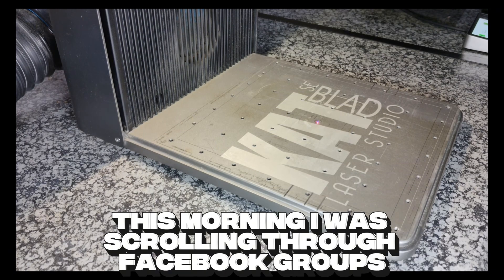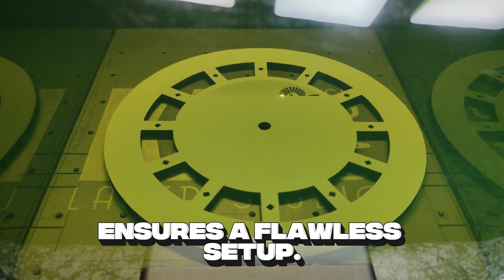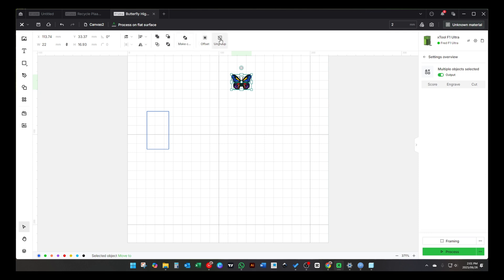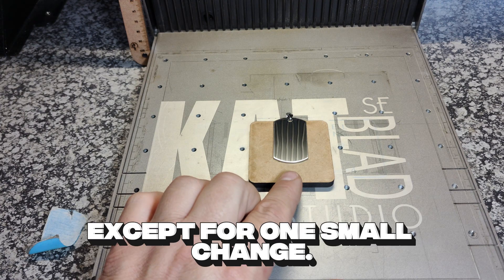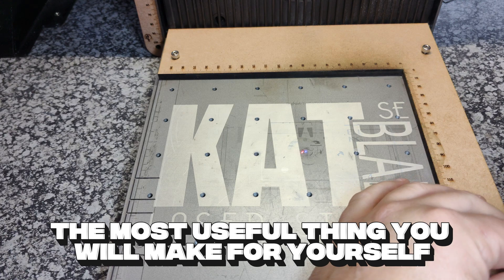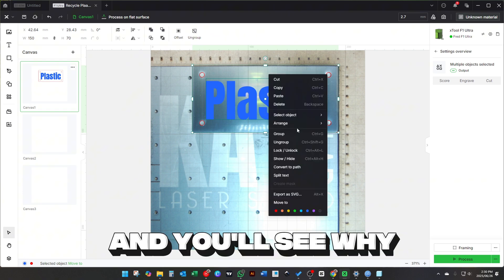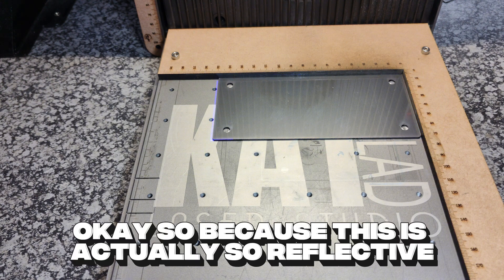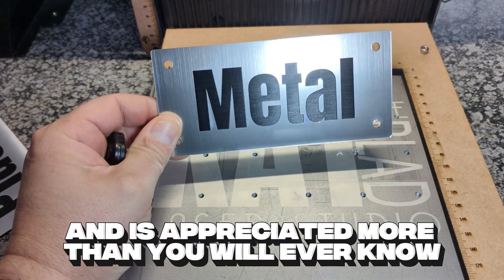Laser Engraving Secrets: Mastering xTool F1 Ultra Alignment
Learn how to achieve pixel perfect alignment on your xTool F1 Ultra for flawless engraving every time! In this step by step tutorial, you’ll see how to: 00:00 Intro & Tools You Need 00:45 Framing the Bed for a Crisp Alignment Line 01:20 Aligning Diamond Shape Holes on Your Workpiece 02:10 Deleting the Temporary Frame & Importing Your Design 02:45 Grouping & Positioning Your Engraving 03:30 Fine Tuning Alignment & Running the Engrave 🔔 If you found this useful, hit SUBSCRIBE & ring the bell for more xTool tips! 👍 LIKE this video to help fellow makers discover it. 💬 Drop your alignment questions in the comments below.